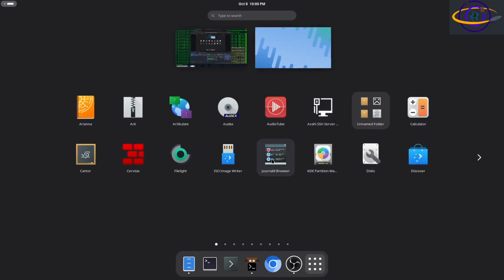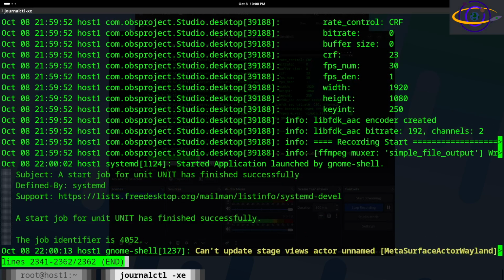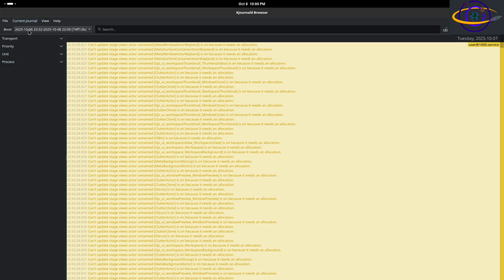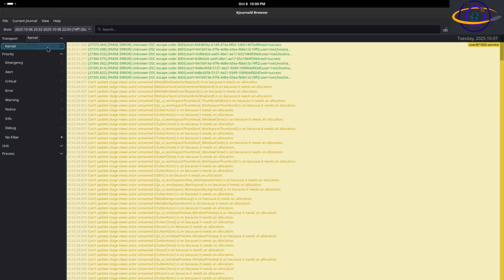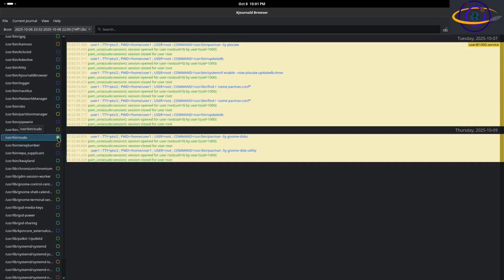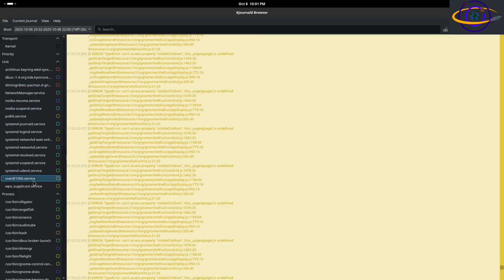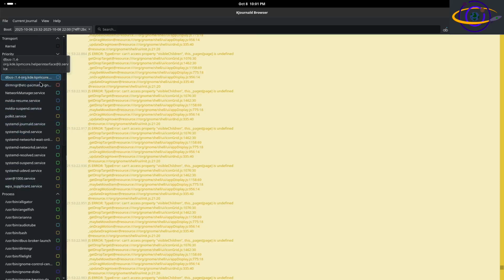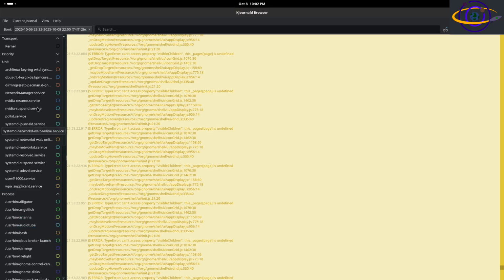Linux - Logs GUI - Journald Browser